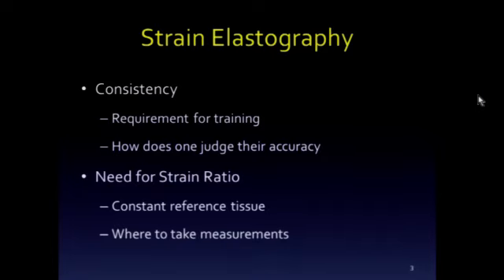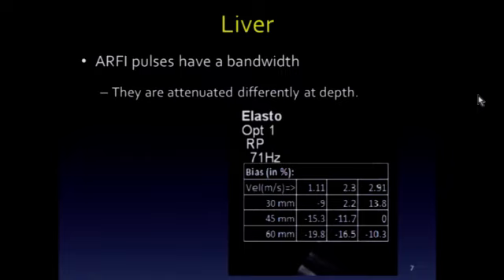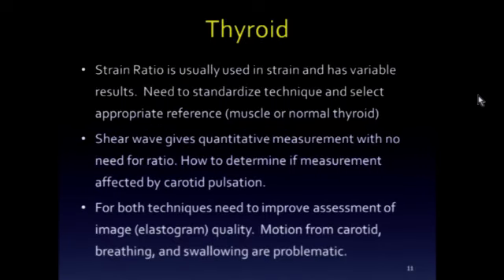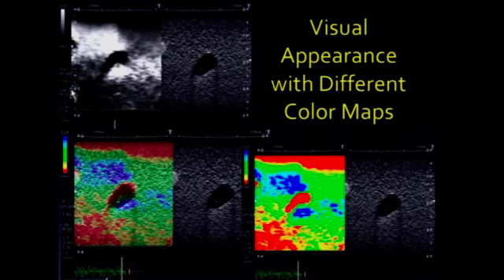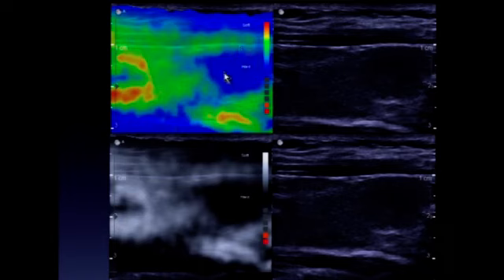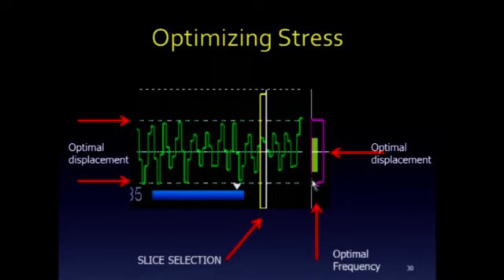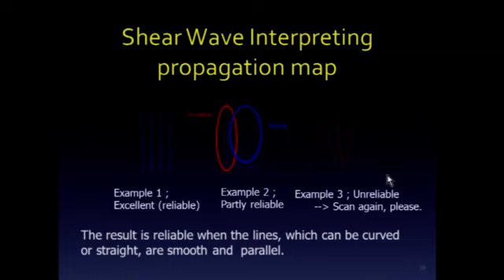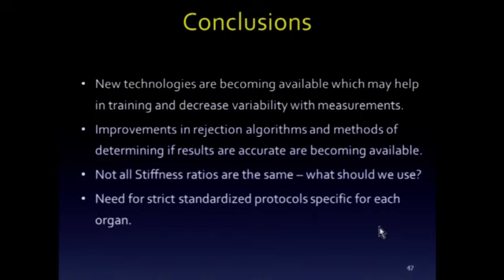New Elastography Technologies The Clinical Need